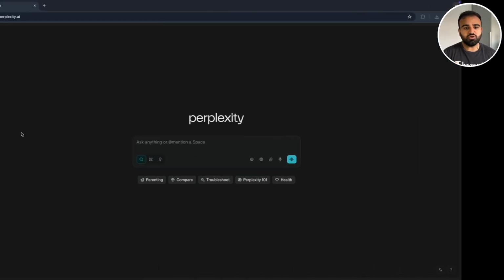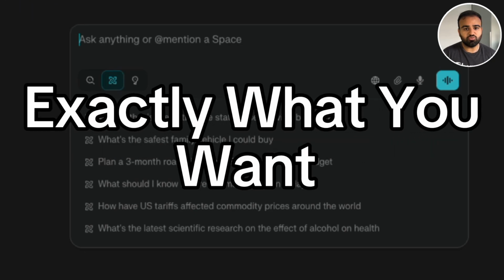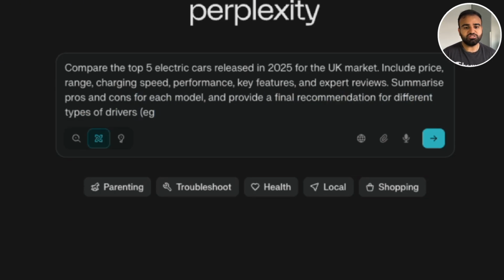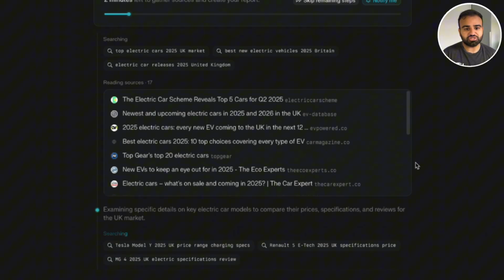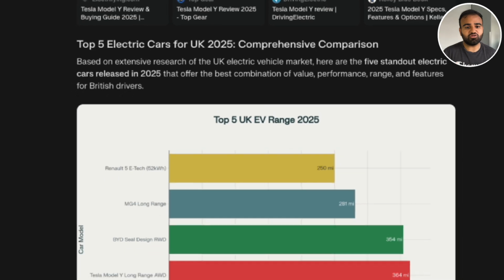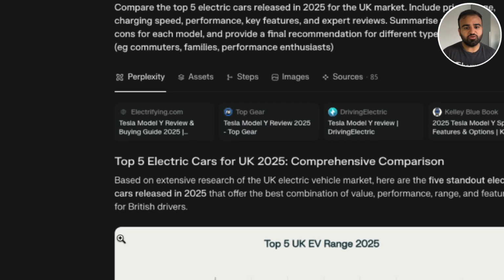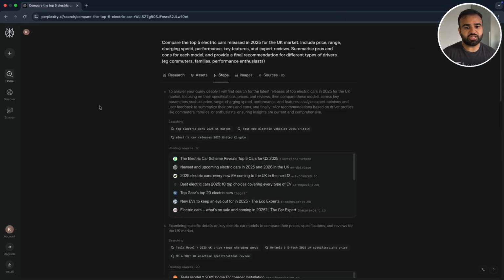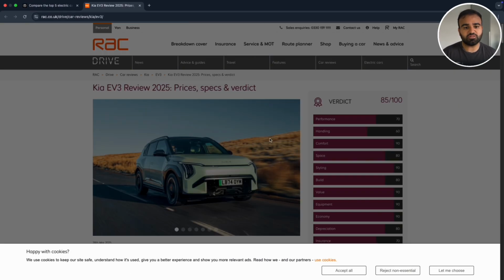Perplexity Deep Research | Full Tutorial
In this video, we're going to be providing a full tutorial on how to the Deep Research feature on Perplexity AI.